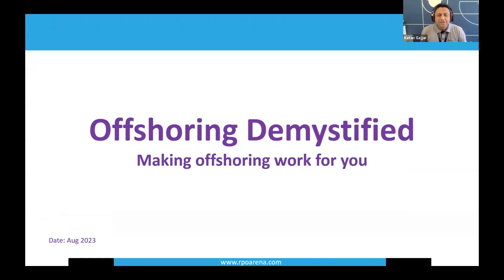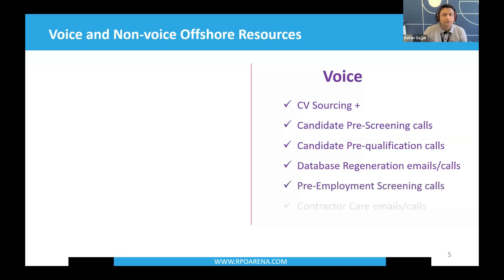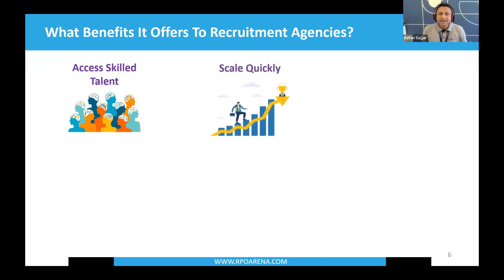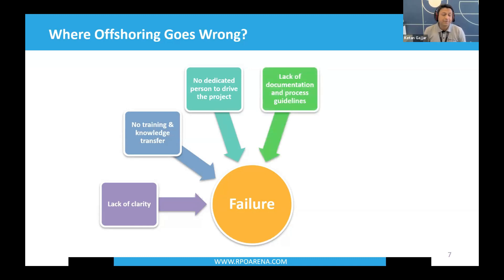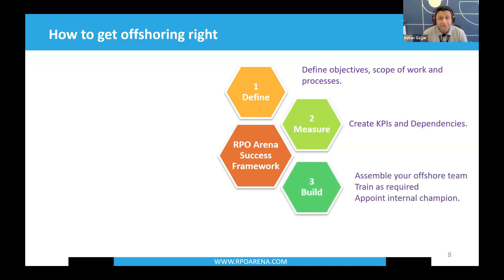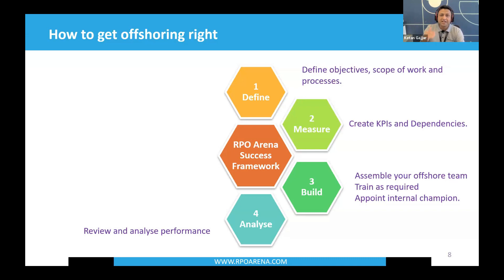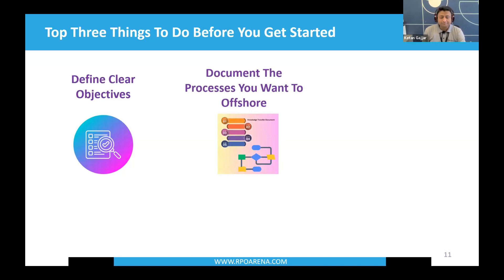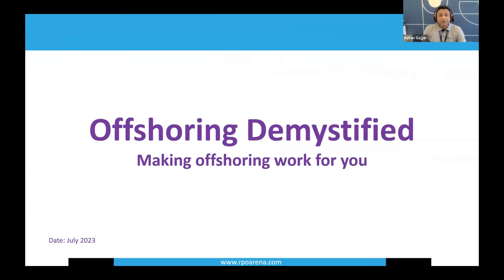How To Make Offshoring Work For You?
Are you a recruitment firm owner looking to harness the power of offshoring? Whether you're just starting or have had a previous attempt that didn't quite hit the mark, this webinar is tailor-made for you.

Navigating the world of offshoring can be daunting, especially if you've yet to dip your toes or faced challenges in the past. Fret not! This webinar is your ultimate guide.

The Webinar Covers:
1. Case Studies
2. Voice & Non-Voice Elements in Offshoring
3. Benefits (Beyond Cost Savings)
4. Where It Goes Wrong?
5. How Can You Get It Right?
6. Three Things To Get You Started

Gain a crystal-clear understanding of the entire process and elevate your confidence in integrating offshore resources to excel your operations.

If you missed attending the webinar, check out the video.